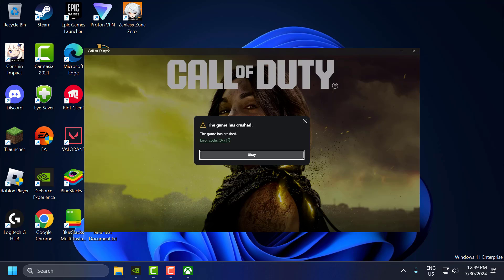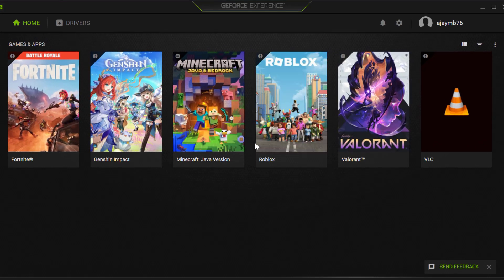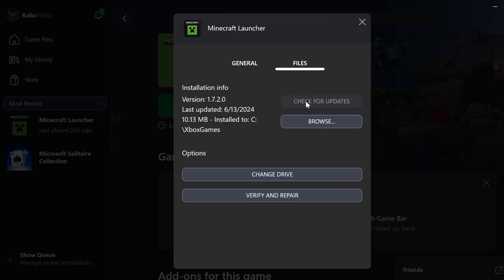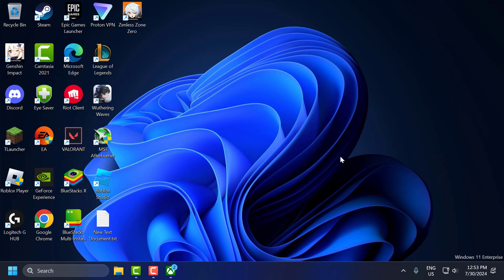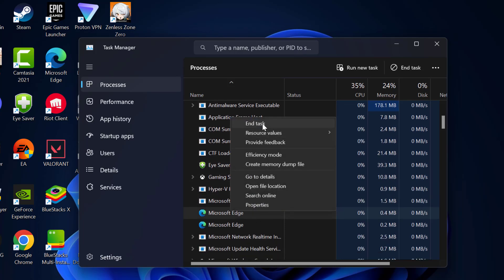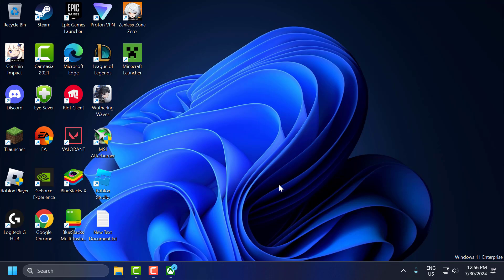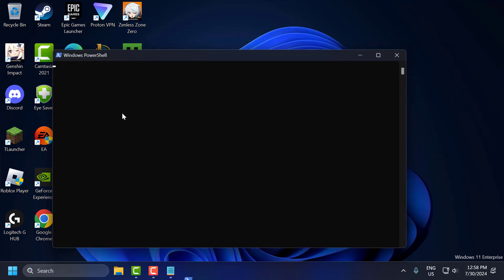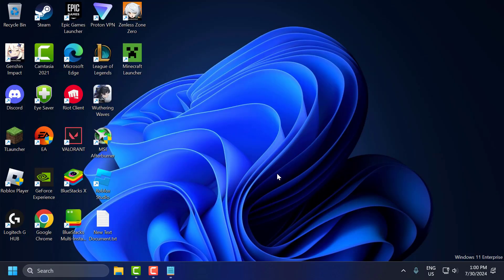How to Fix Call of Duty: Modern Warfare 3 "The Game Has Crashed Error Code 0x7" on Xbox Game Pass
Experiencing the "The Game Has Crashed Error Code 0x7" in Call of Duty: Modern Warfare 3 on Xbox Game Pass? This guide provides detailed steps to troubleshoot and fix the issue, including possible causes and preventive measures to keep your gameplay smooth and uninterrupted.

Command Used:
Get-AppxPackage *gamingservices* -allusers | remove-appxpackage -allusers
Get-AppxPackage *xboxgamingoverlay* -allusers | remove-appxpackage -allusers
start ms-windows-store://pdp/?productid=9MWPM2CQNLHN

00:00 Intro
00:14 Update Windows and Drivers
01:05 Check for Game Updates
01:38 Verify Game Files
02:00 Adjust In-Game Settings
02:12 Reinstall the Game
02:35 Disable Overlays and Background Applications
03:06 Run as Administrator
03:29 Check Xbox Game Pass Subscription and Region
03:44 Clear Xbox App Cache
04:10 Reinstall Gaming Services